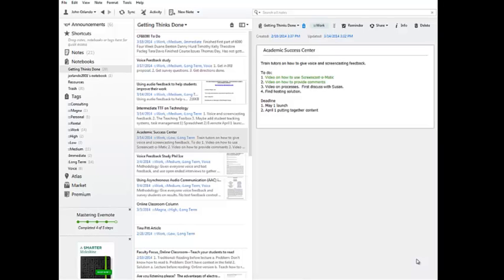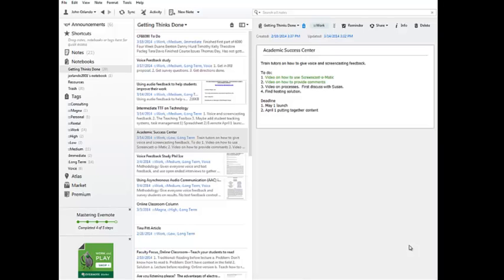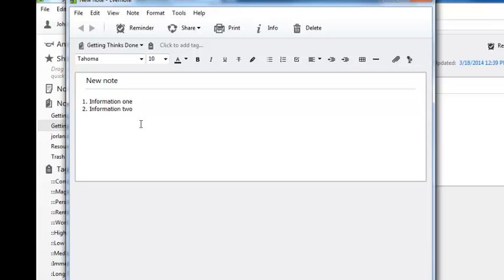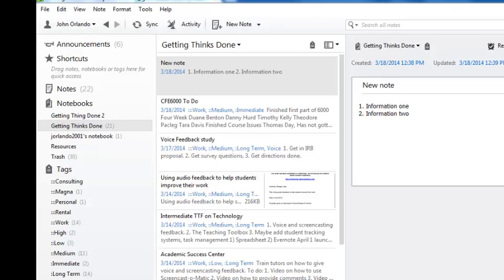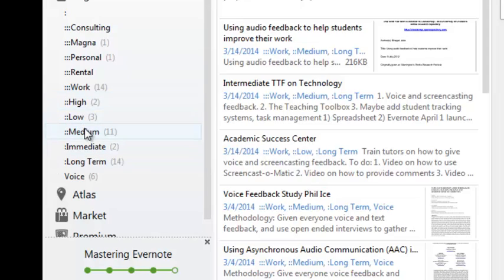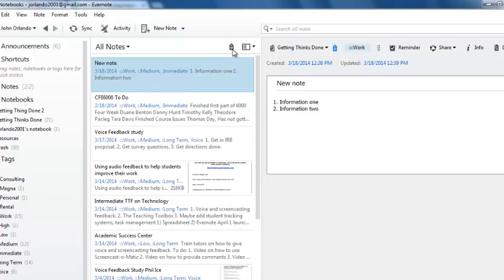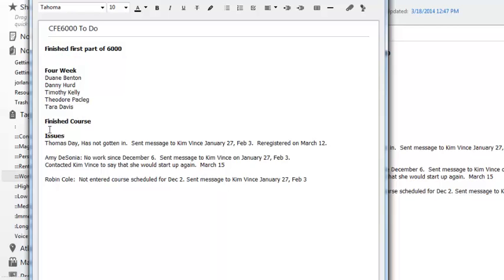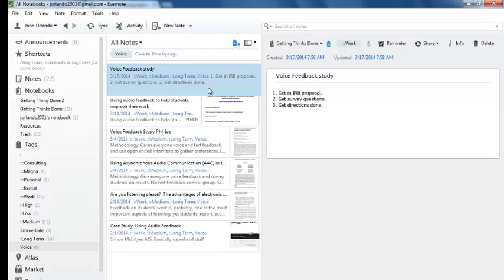Getting things done v2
A short tutorial on how to use Evernote to implement the Getting Things Done organizational system.